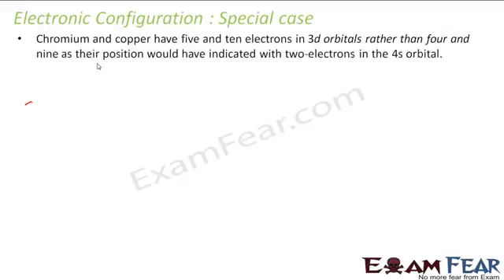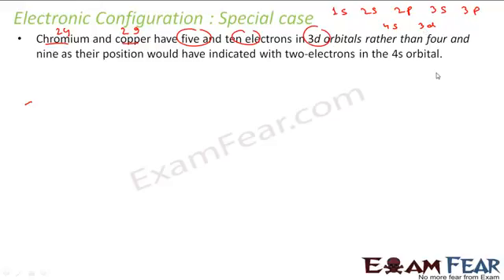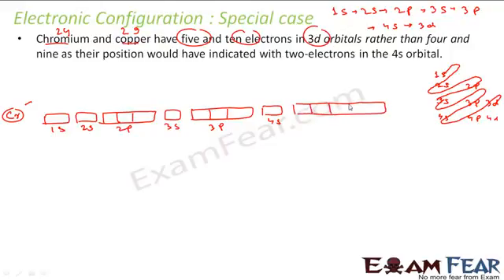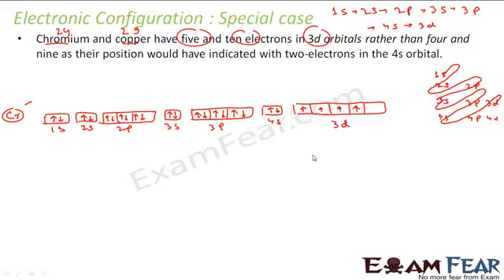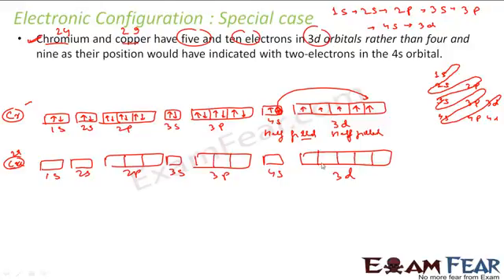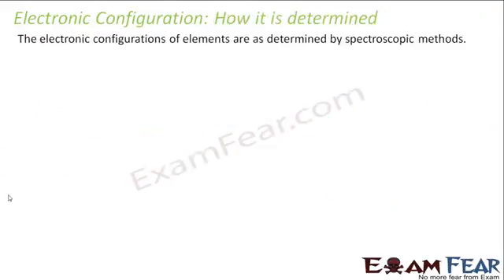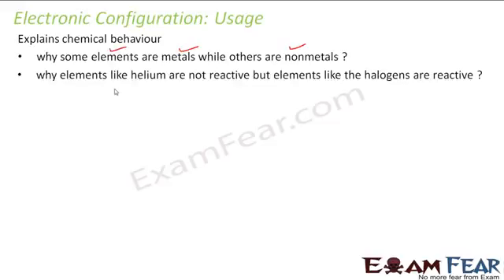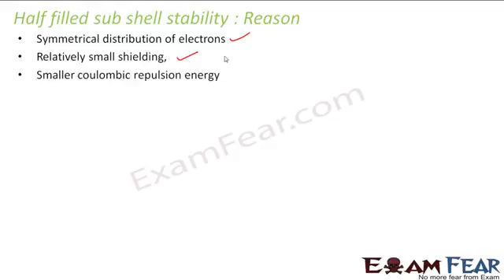Exam fear(16)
Lessons